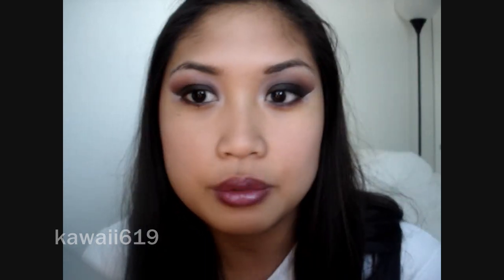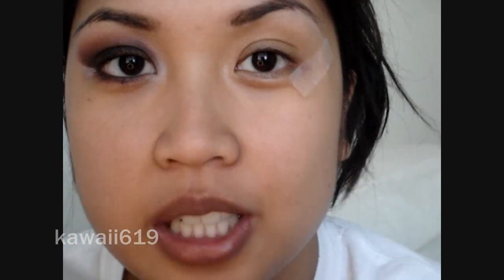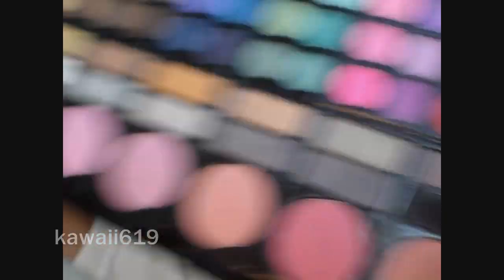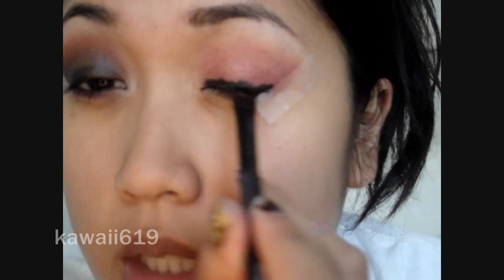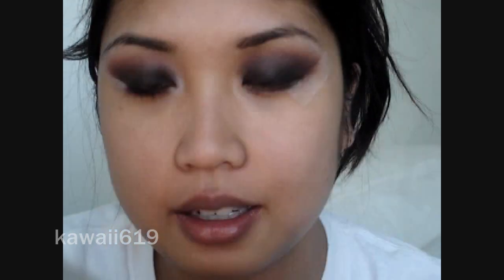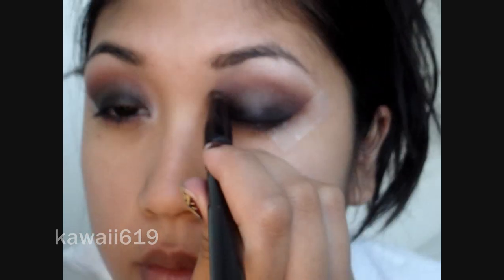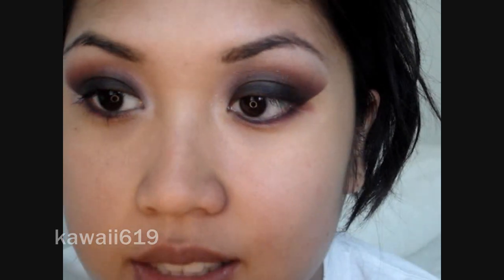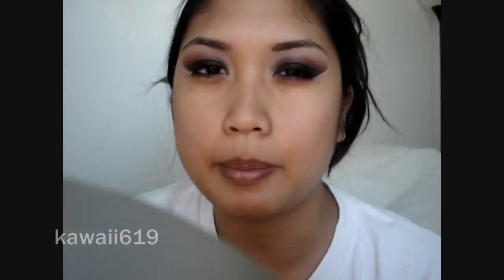Makeup Tutorial - VIDEO GAME HEROINES: Ada Wong from Resident Evil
This was requested by girlishgamer 1. She wanted a mix between the look I did for Nina Williams and Claire Redfield, so you can see it's pretty similar to Nina's smokey eye.

And I'm sorry to say that I'm going to end the series with a final video after I get through the last requests. I'm grateful to everyone who has been watching my videos and requesting looks, you all rock! =)

Products used:

Eyes:
Urban Decay Primer Potion
NYX Jumbo Pencil in "Milk" and "Black Bean"
Sephora Mat. No 9 "Midnight Black" e/s
Coastal Scents 78 Palette (Plum & Burgundy e/s)
MAC "Satisfy"
Rimmel Eyebrow Pencil
Maybelline Colossal Mascara
Rimmel Kohl Eyeliner

Face:
ELF Mineral Foundation in "Warm"
MUFE Camouflage Concealer Palette No. 4
MAC "Breath of Plum" blush

Lips:
Revlon "Pearl" lipstick
L'oreal HIP "Arresting" lipgloss